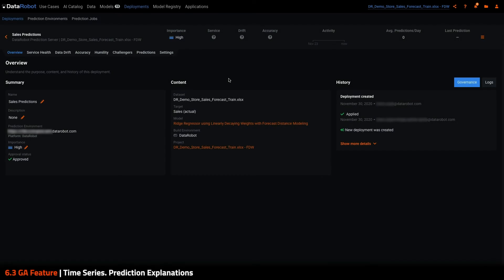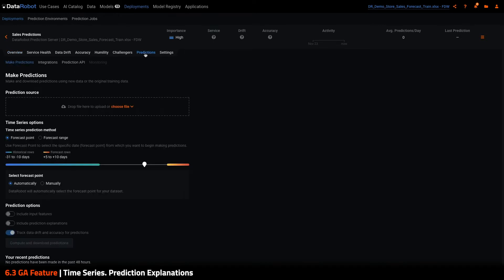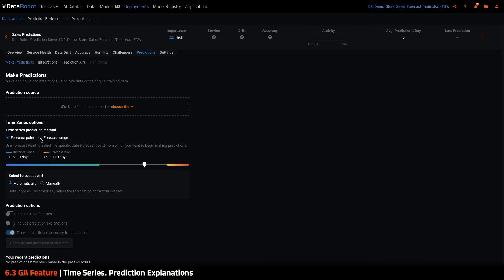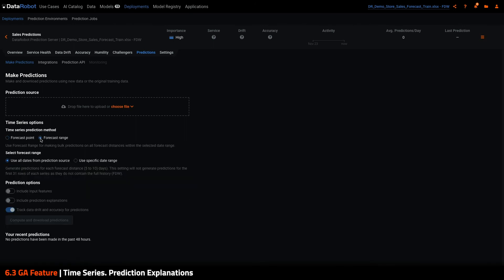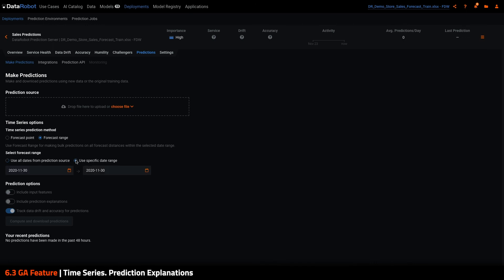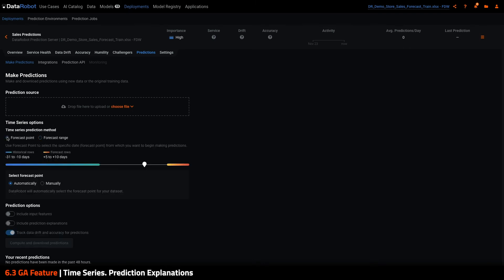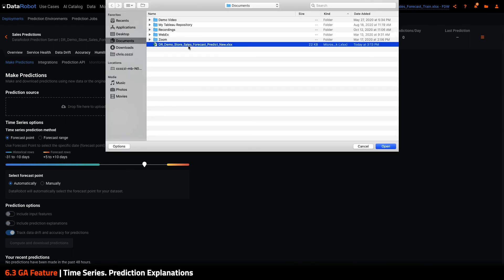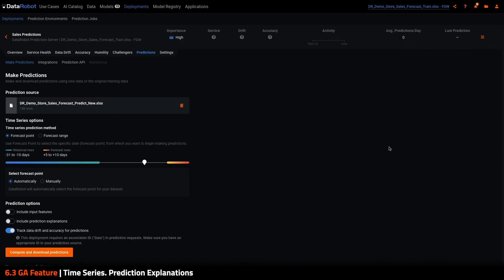Prediction Explanations for Time Series Models in Production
Prediction Explanations are now available by default for Time Series projects. Configurations are available for specifying the prediction method, manually or automatically selecting the forecast point, using support for bulk historical predictions, and more.